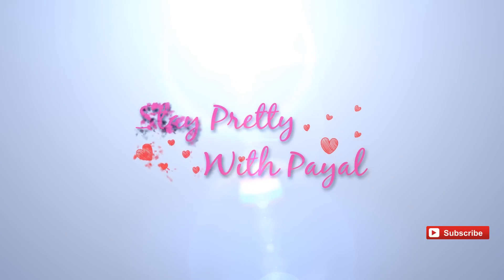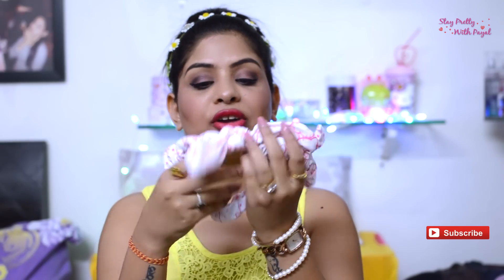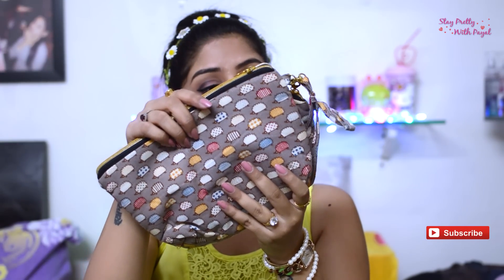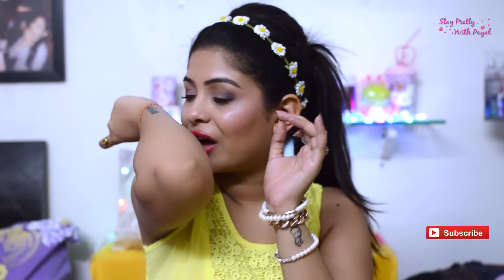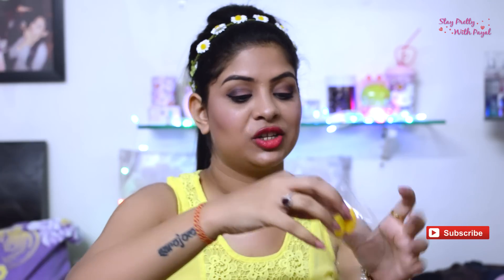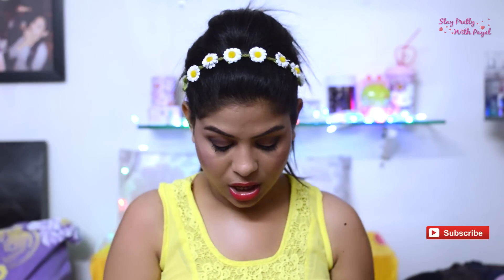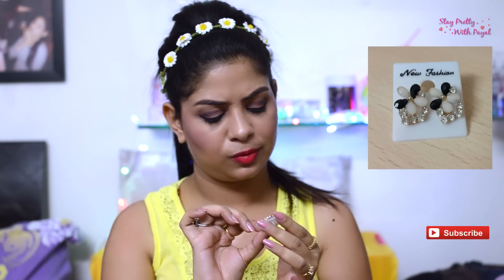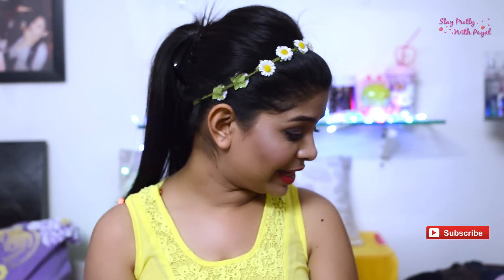Small Haul | Payal Singh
Hi Loves,

In this video I will be sharing a very small haul with you guys. I went to an exhibition which took place in World Trade Centre, Cuffe Parade, Mumbai.

The exhibitors were from Thailand. And I got few stuff from there. All stuffs were so cute. I thought they are worth sharing. So enjoy the haul.

Payal Singh